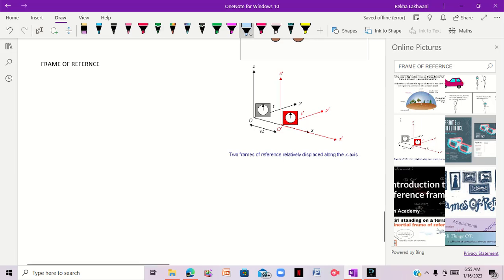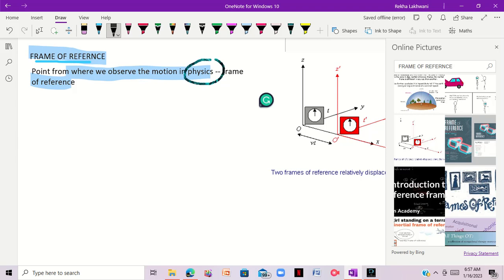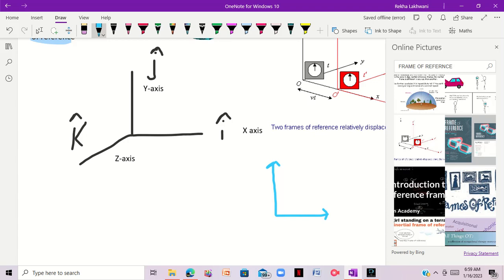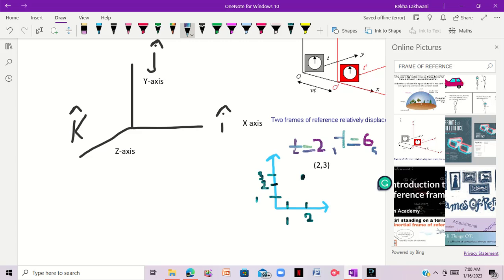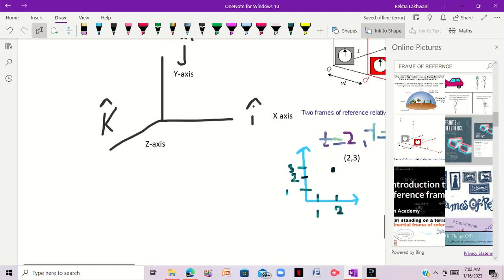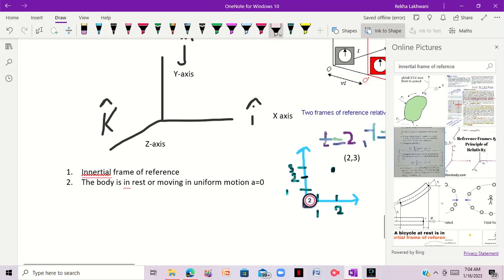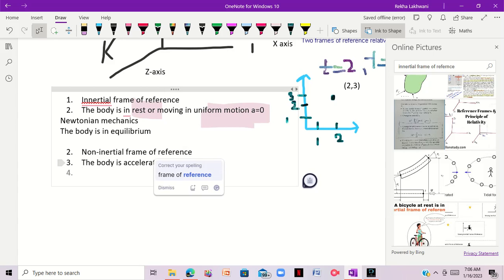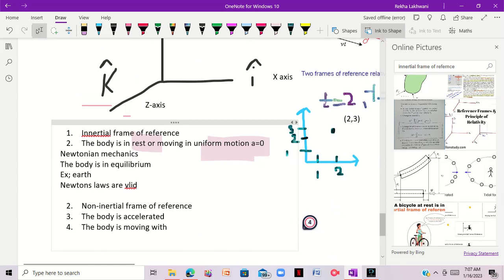FRAME OF REFERENCE xi physics (detailed lecture) MOTION IN ONE DIMENSION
IN THIS VIDEO MISS NANDNI LAKHWANI HAS EXPLAINED THE FRAME OF REFERENCE
1. INERTIAL FRAME OF REFERENCE
2. NON-INERTIAL FRAME OF REFERENCE